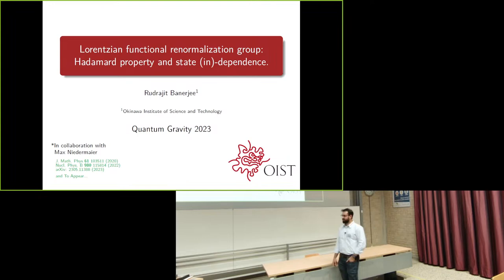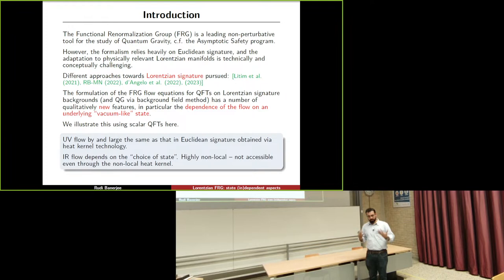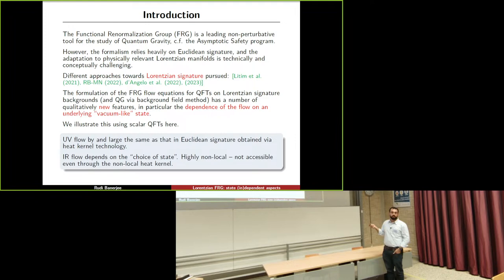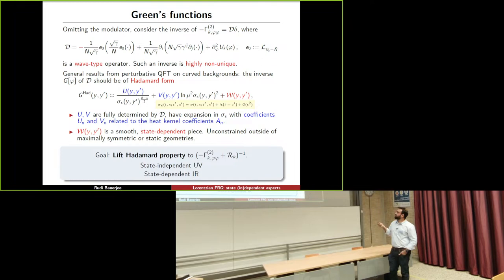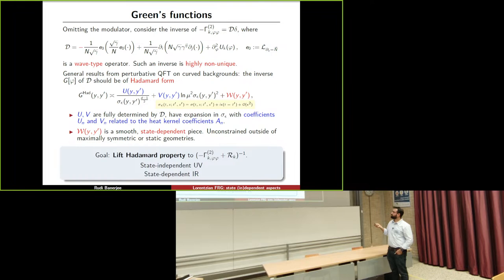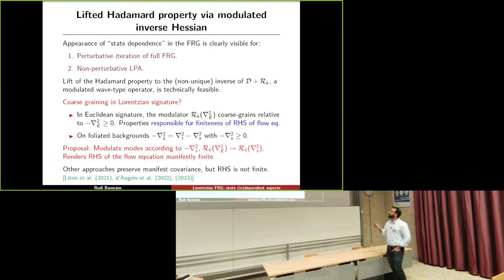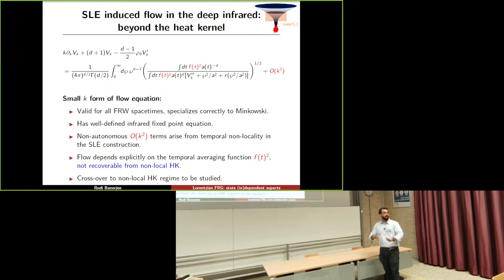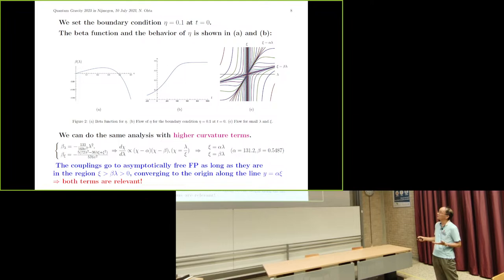QG2023 - Monday parallel S1 (CC3)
This is one of the official live streams for the conference Quantum Gravity 2023, which takes place on 10-14 July, 2023 at Radboud University in Nijmegen, The Netherlands.

Note that talks take place in three different rooms (CC2, CC3 & CC5), each with their own live stream. Rooms for the different sessions are listed in the timetable